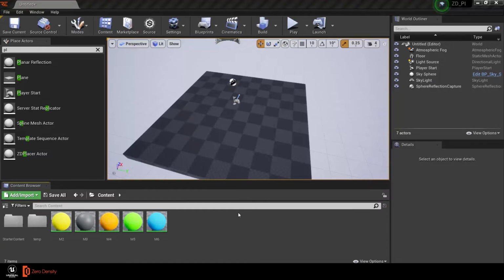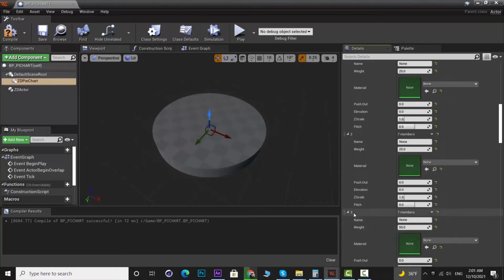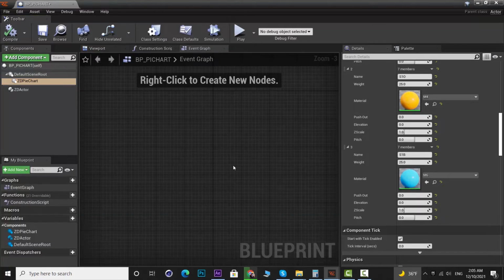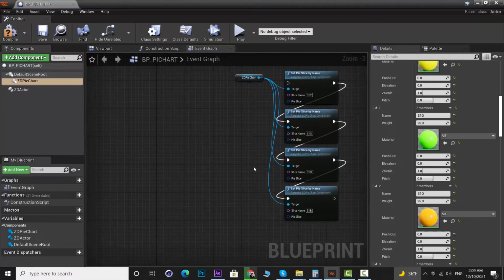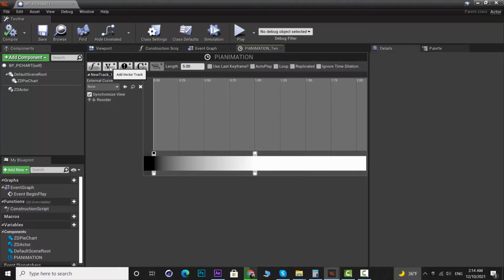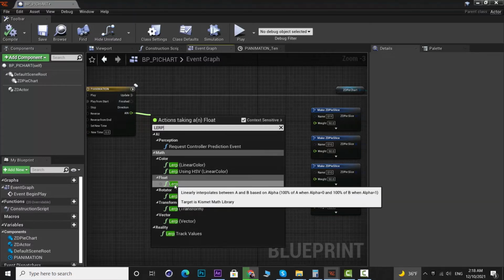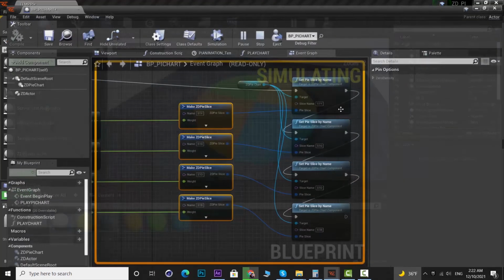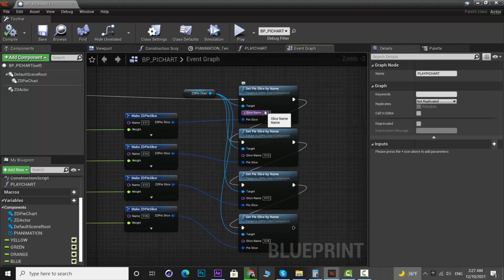ZD PI COMPONENT REALIY ENGINE AND UNREAL ENGINE mp4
how to animate ZD PI Component and add edit them in realtime in the reality engine hub